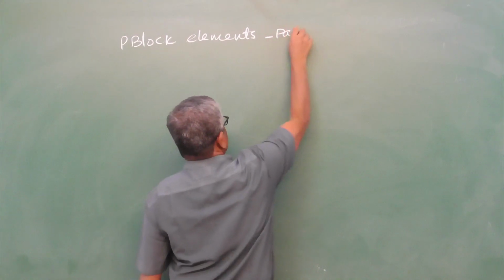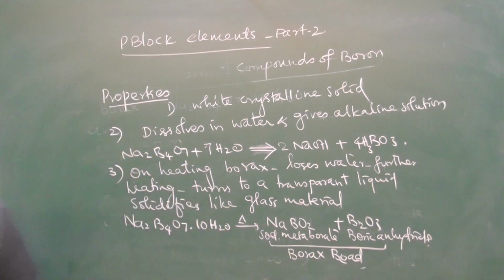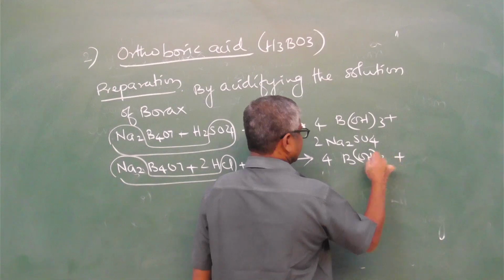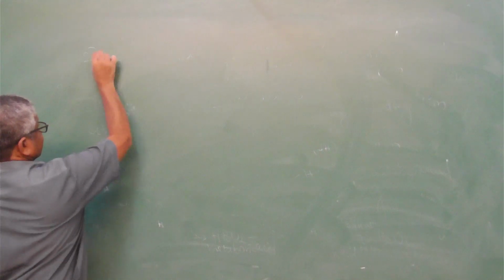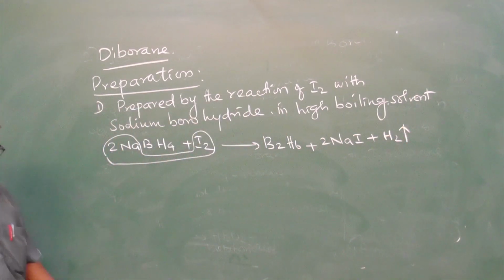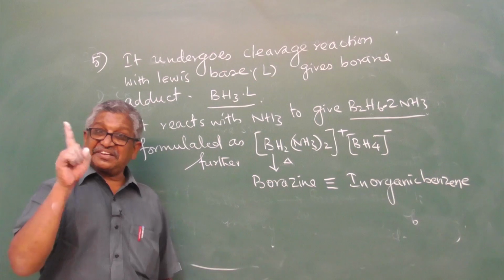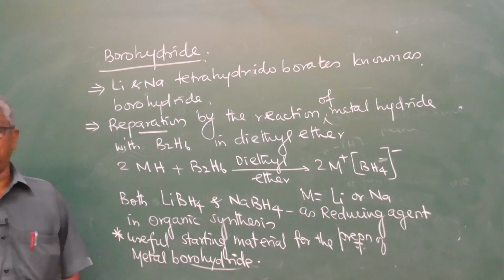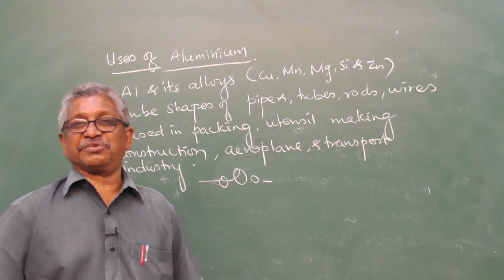1PUC - CHEMISTRY - P BLOCK ELEMENTS - PART 2